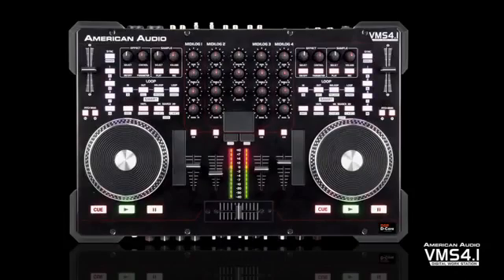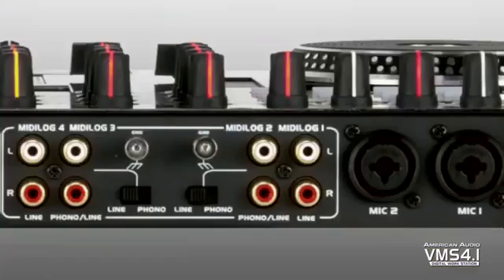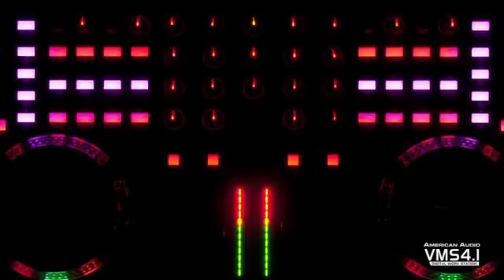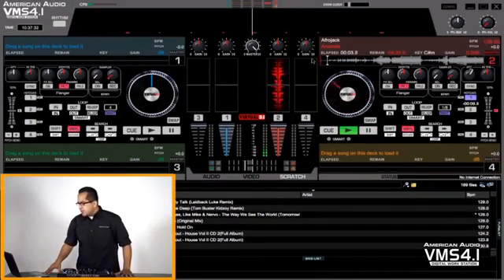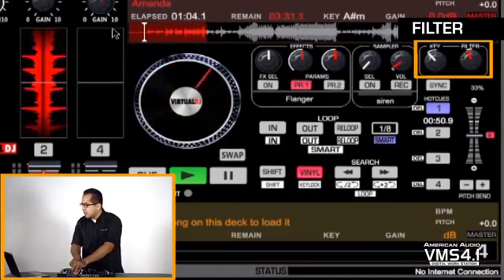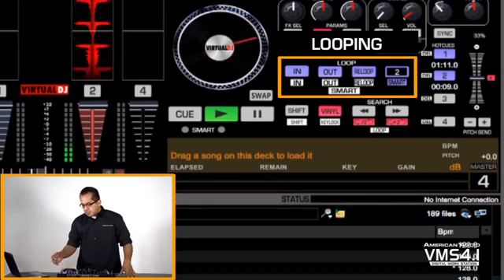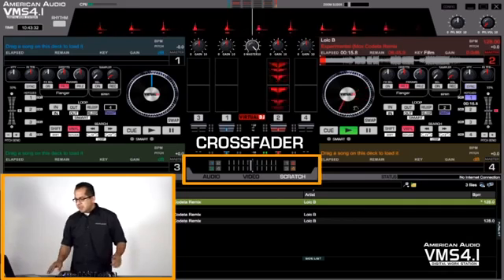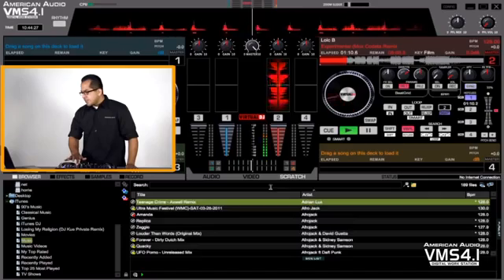American Audio VMS4 1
4x Midilog™ Channels (Compatible with any „Midi Learn" Software or Analog Inputs - such as CD Players, Turntables, etc.)
DSP D-Core Inside: Studio Quality Audio Engine + Pro Stage Microphone Circuitry
2x Mics with Gain, Treble, Mid & Bass Control
Balanced XLR Outputs
Assignable Touch Strips
Built-in Mouse Pad
Built-in 4 In/4 Out Soundcard
Bundled with Virtual DJ LE Software